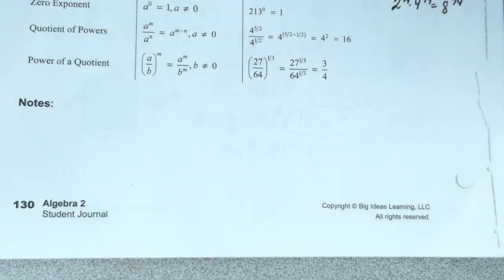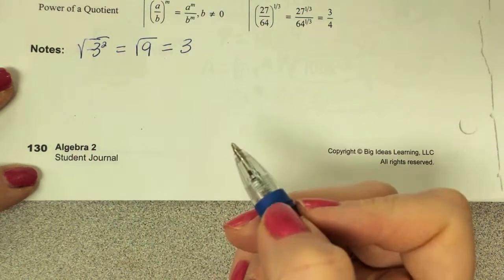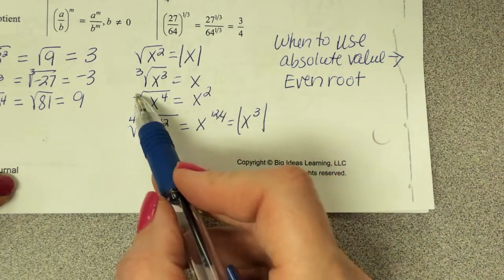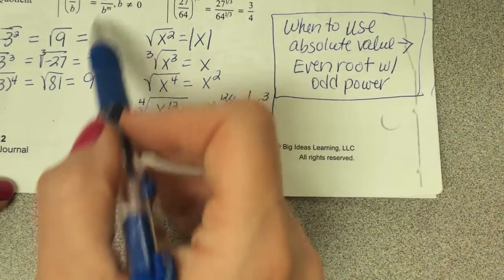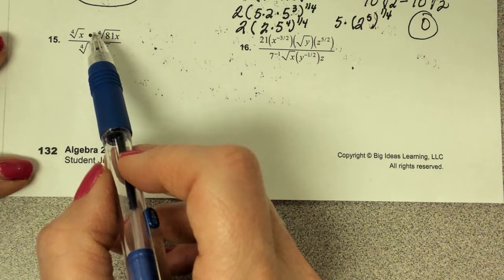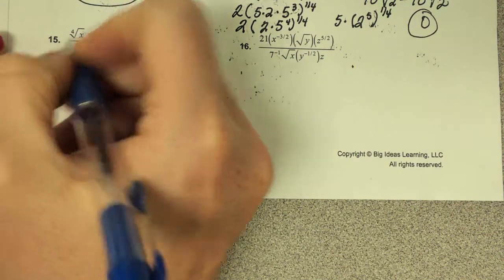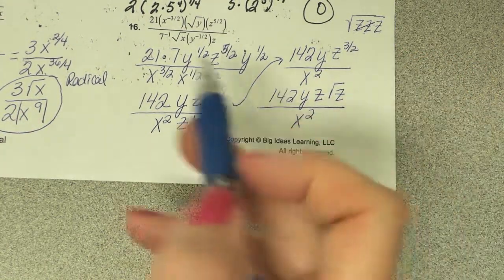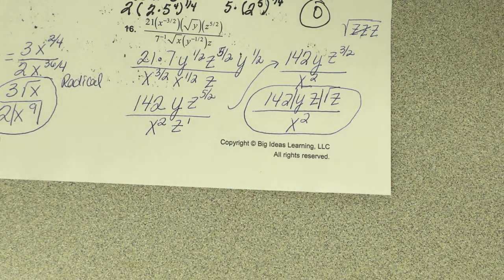Video Notes 5.2 Part 2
Roots and absolute value